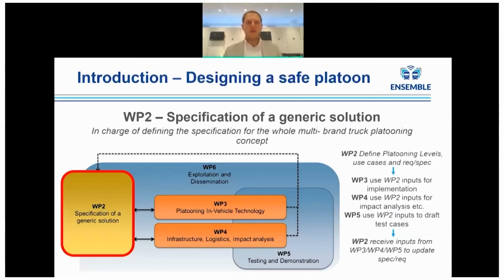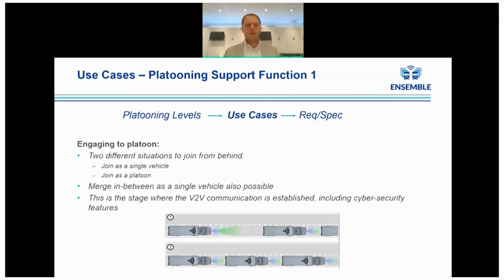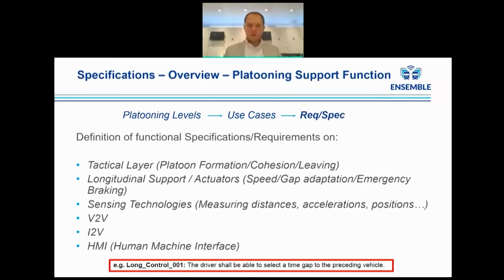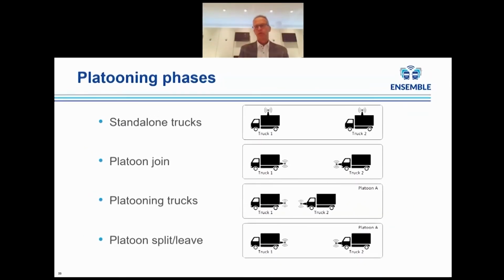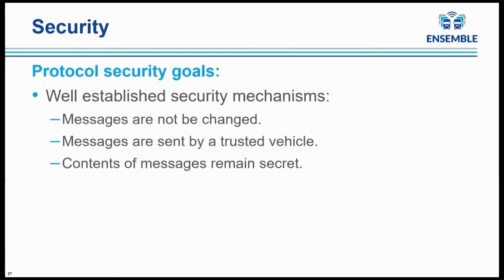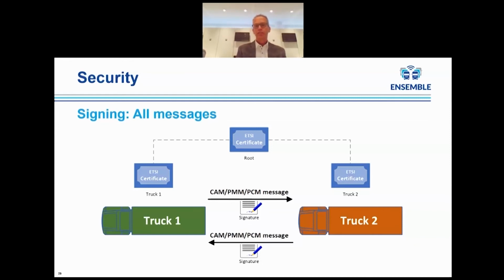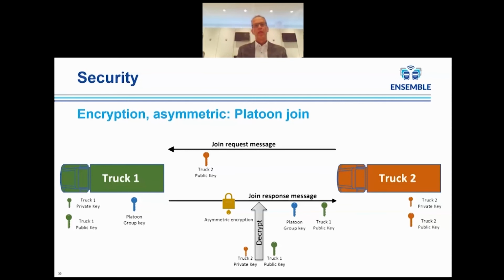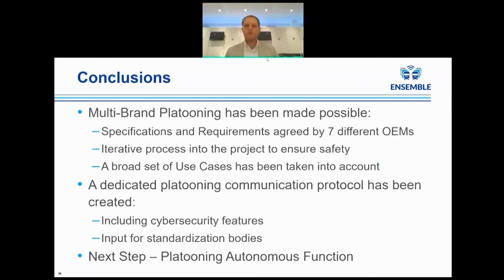ENSEMBLE Public Demo - Edoardo Mascalchi & Joost van Doorn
Edoardo Mascalchi (CLEPA) & Joost van Doorn (NXP) at the ENSEMBLE Public Demo Event in Barcelona on 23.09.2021.